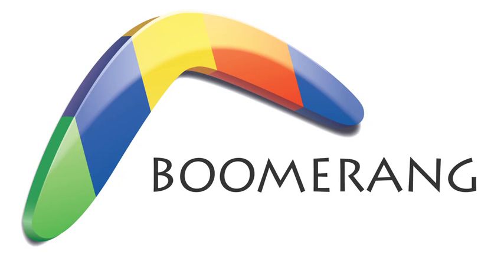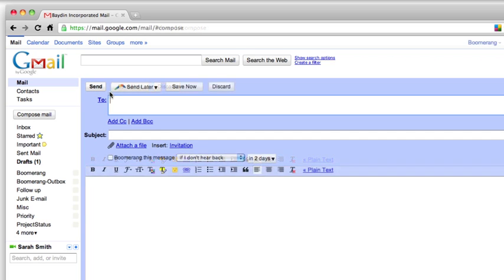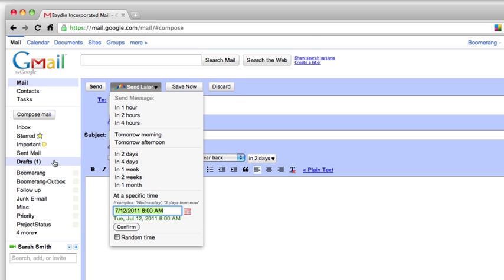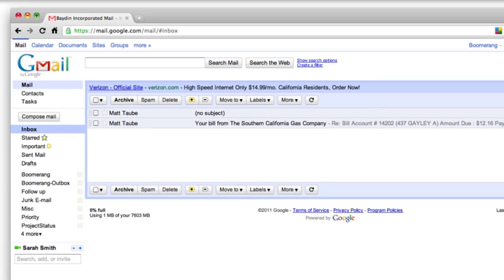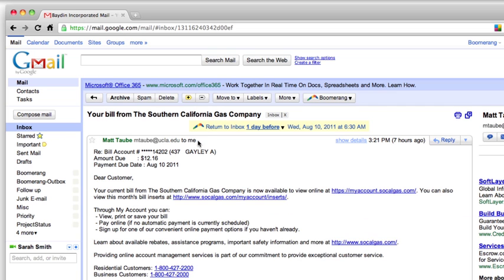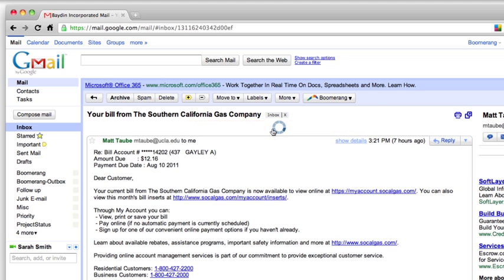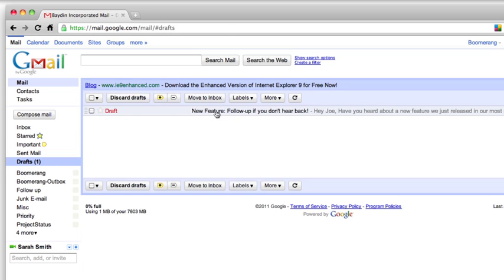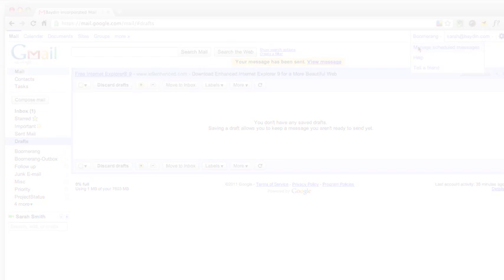Boomerang for Gmail - Demo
Boomerang is a Chrome/Firefox extension that allows Gmail and Google Apps users to control the time messages are sent and received, among other things.

There are 3 main features: Boomerang, Send Later, and Response Tracking.